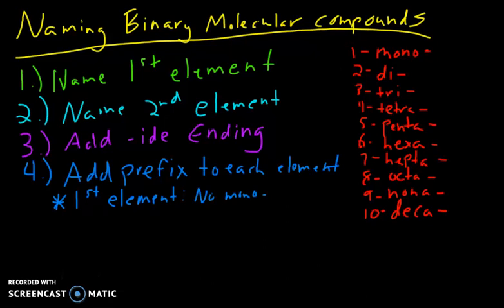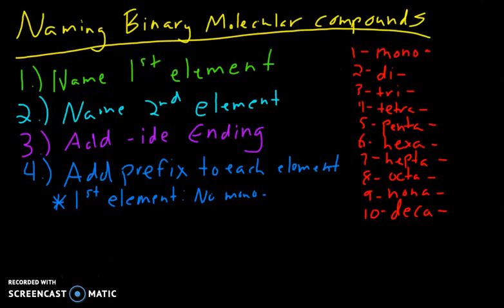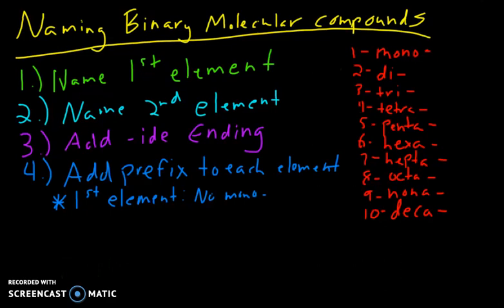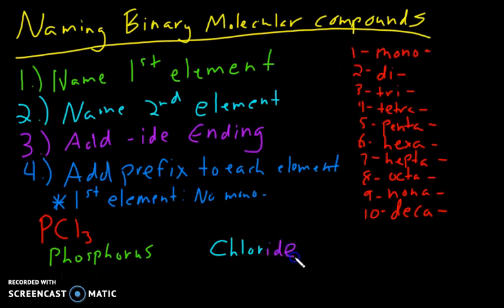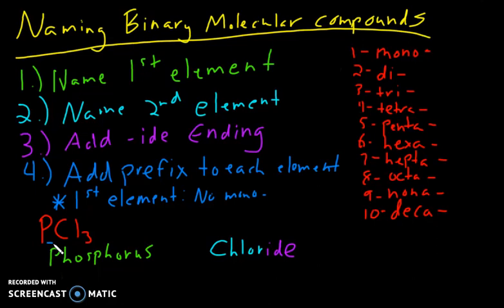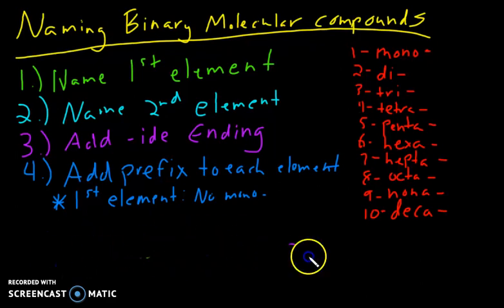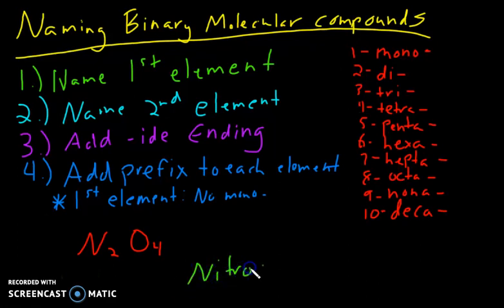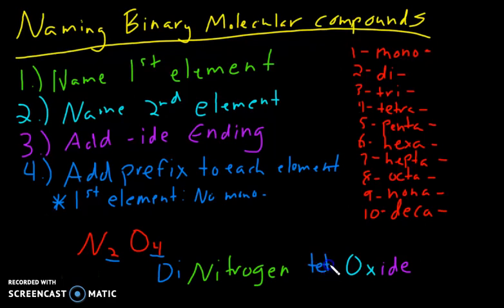Naming Binary Molecular Compounds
This video explains how to name binary molecular compounds from the formula